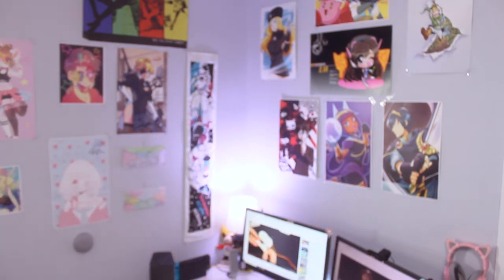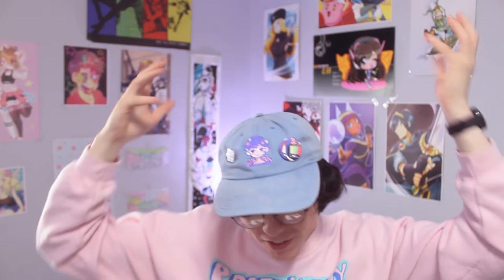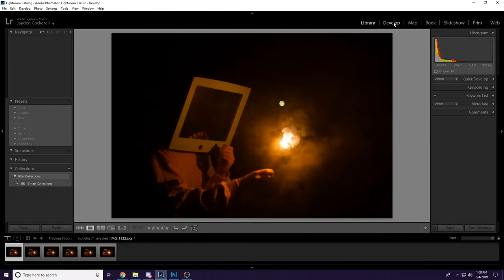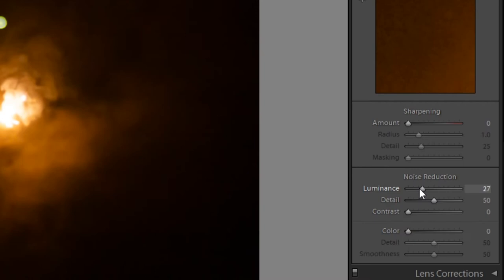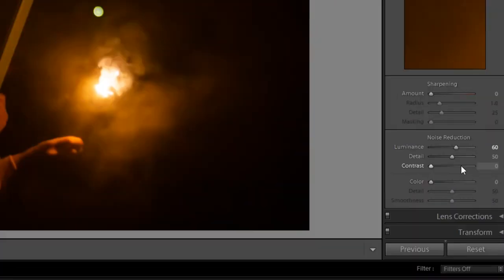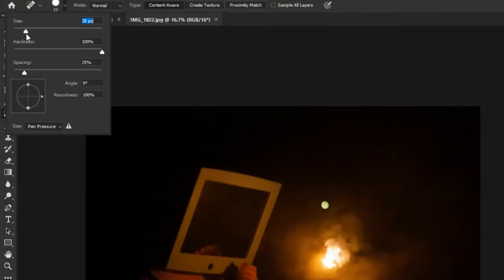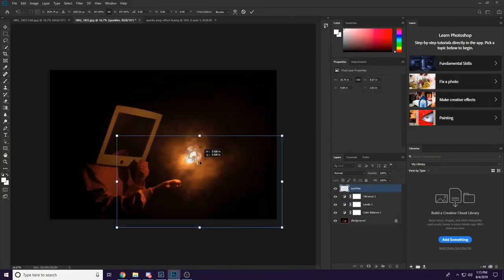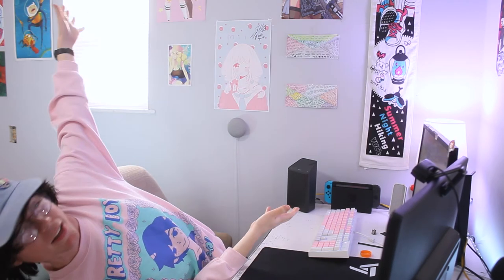How I SAVED My WORST Cosplay Photo! (Photography Tutorial)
i recently endured one of the worst cosplay photoshoots of my entire cosplay career , ,, it tested every ounce of my patience, as well as every bit of my photography experience ! ! and yet, i was still left with an image that was virtually unusable , ,, umu

but ! !! i wasn't gonna let that stop me !! through the power of robust photo editing, i was able to turn an absolutely garbage photograph into something i could be proud of !! and in this video, i show you how i did it ! !! and how you can do it yourself ! !!! ♥